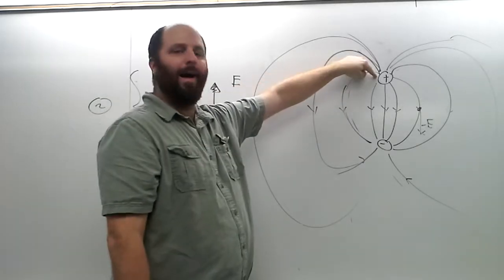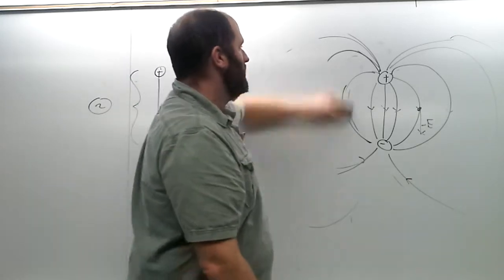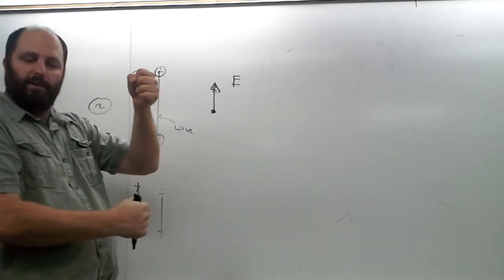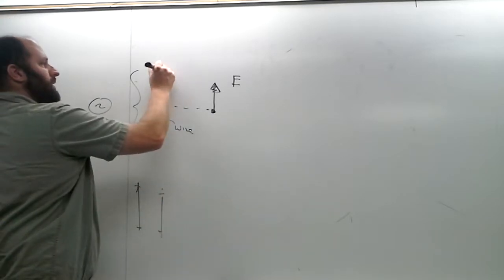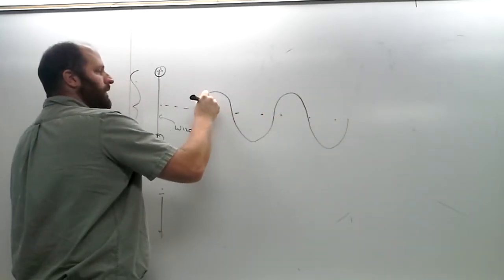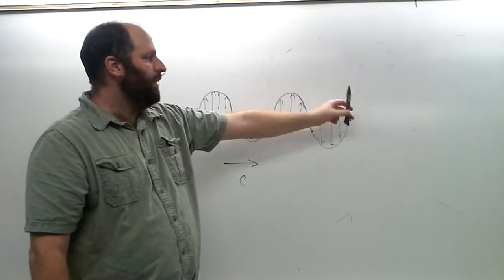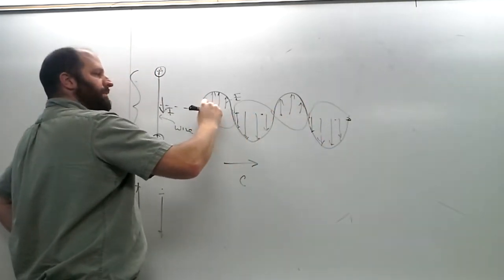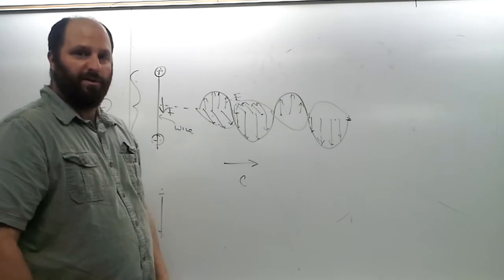How EM waves are made